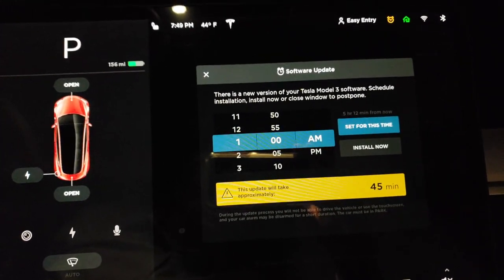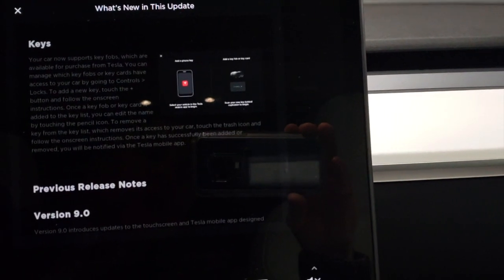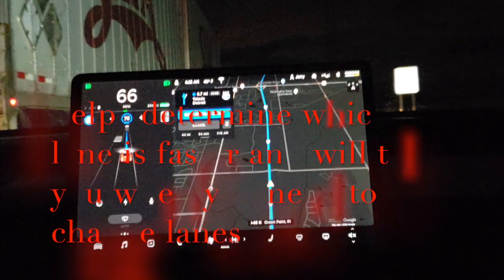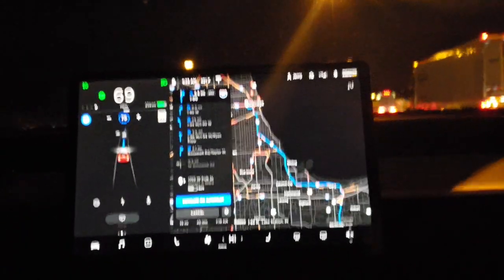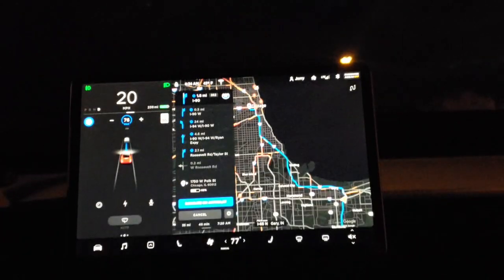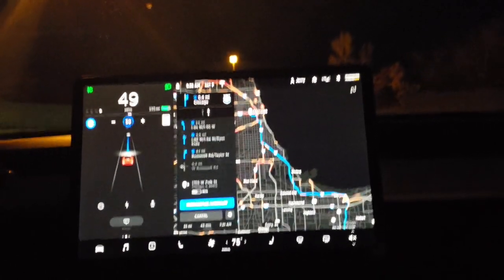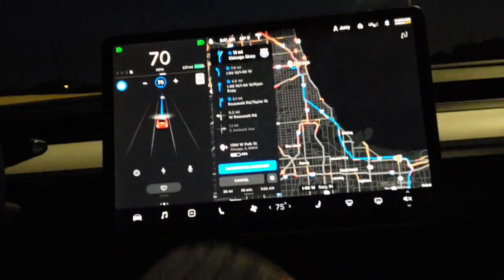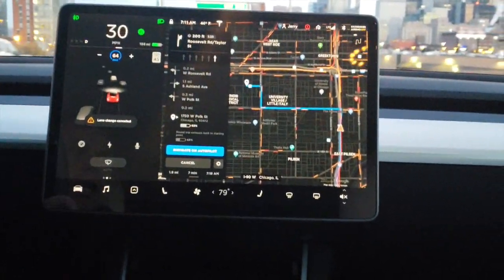Tesla Model 3 Autopilot On Navigation Update ****REAL WORLD DRIVING EXPERIENCE****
Today {November 4th 2108} we received an update for V9 42.2 that incorporates Navigate on Autopilot. We put it to the test and have some comments on how it worked as well as show some how to's. This is a real world driving experience video.